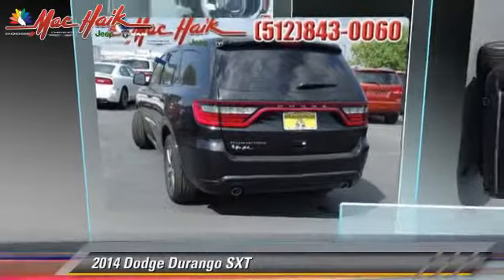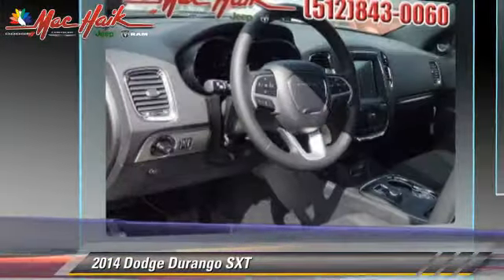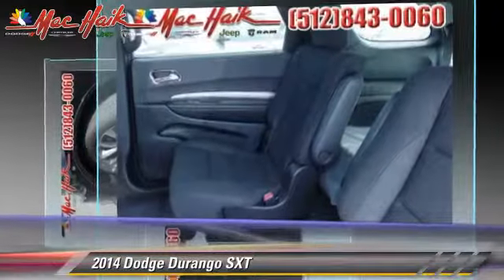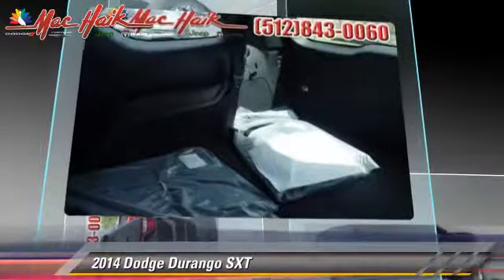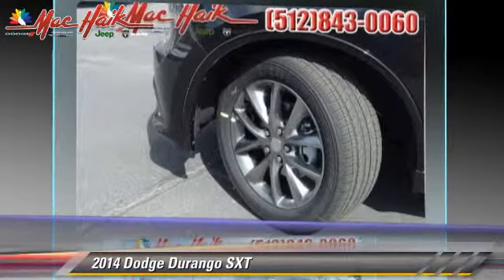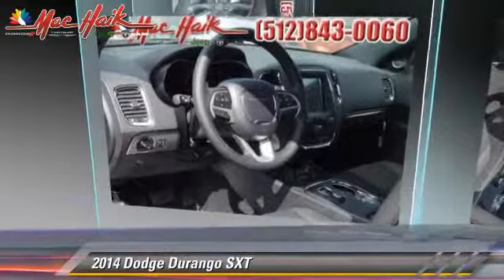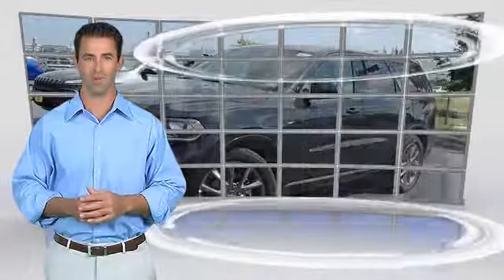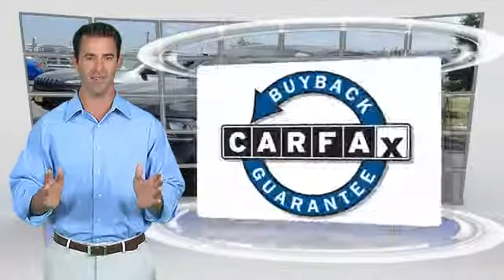New 2014 Dodge Durango SXT - Austin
2014 Dodge Durango SXT

$34,170

Color: Brilliant Black Crystal Pearlcoat
Engine: Regular Unleaded V-6 3.6 L/220
Transmission: 8-Speed  Automatic w/OD
Miles: 9
VIN: 1C4RDHAG2EC593341
Stock: EC593341

This vehicle features: 2ND ROW FOLD/TUMBLE CAPTAIN CHAIRS  -inc: 2nd Row Mini Console w/Cupholders  2nd Row Seat Mounted Inboard Armrests  3rd Row Floor Mat & Mini Console, BRILLIANT BLACK CRYSTAL PEARLCOAT, ENGINE: 3.6L V6 24V VVT FLEX FUEL  (STD), MANUFACTURER'S STATEMENT OF ORIGIN, POWER SUNROOF, QUICK ORDER PACKAGE 23B  -inc: Engine: 3.6L V6 24V VVT Flex Fuel  Transmission: 8-Speed Automatic (845RE)  Comfort Seating Group  Leather Wrapped Steering Wheel  Power 4-Way Driver Lumbar Adjust  Integrated Roof Rail Crossbars  Bright Side Roof Rails  Power 8-Way Driver/Manual Passenger Seat  SIRIUSXM Satellite Radio, RADIO: UCONNECT 8.4A AM/FM/SXM/BT  -inc: GPS Antenna Input  6 Mo  Trial (Registration Required)  Uconnect Access  8.4" Touchscreen Display  For Details Go To DriveUconnect.com  Roadside Assistance & 9-1-1 Call  Integrated Voice Command w/Bluetooth, RALLYE APPEARANCE GROUP  -inc: Body Color/Accent Color Grille  Body Colored Wheel Lip Moldings  Dual Rear Exhaust w/Bright Tips  Body Color Sill Molding  Wheels: 20" x 8.0" Prem Painted Aluminum  Black Headlamp Bezels  Rear View Auto Dim Mirror w/Microphone  Delete Roof Rack  Kumho Brand Tires  Body Color Front Fascia  Tires: 265/50R20 AS BSW  Body Color Rear Fascia, TRANSMISSION: 8-SPEED AUTOMATIC (845RE)  (STD), Rear Wheel Drive, Power Steering, ABS, 4-Wheel Disc Brakes, Brake Assist, Aluminum Wheels, Tires - Front All-Terrain, Tires - Rear All-Terrain, Temporary Spare Tire, Heated Mirrors, Power Mirror(s), Rear Defrost, Privacy Glass, Intermittent Wipers, Variable Speed Intermittent Wipers, Power Door Locks, Automatic Headlights, Fog Lamps, AM/FM Stereo, MP3 Player, Bluetooth Connection, Auxiliary Audio Input, Steering Wheel Audio Controls, Cloth Seats, Bucket Seats, Pass-Through Rear Seat, Rear Bench Seat, Adjustable Steering Wheel, Trip Computer, Power Windows, 3rd Row Seat, Keyless Entry, Cruise Control, Climate Control, Multi-Zone A/C, Rear A/C, Driver Vanity Mirror, Passenger Vanity Mirror, Floor Mats, Engine Immobilizer, Traction Control, Stability Control, Front Side Air Bag, Tire Pressure Monitor, Driver Air Bag, Passenger Air Bag, Front Head Air Bag, Rear Head Air Bag, Passenger Air Bag Sensor, Knee Air Bag, Child Safety Locks

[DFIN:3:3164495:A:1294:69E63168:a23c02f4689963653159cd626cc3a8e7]